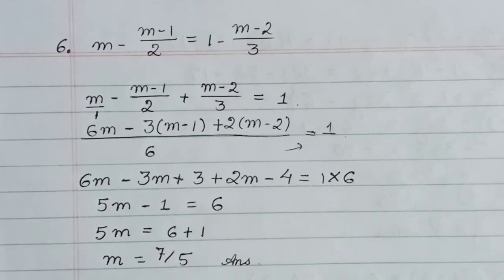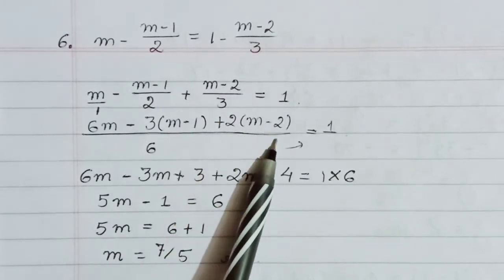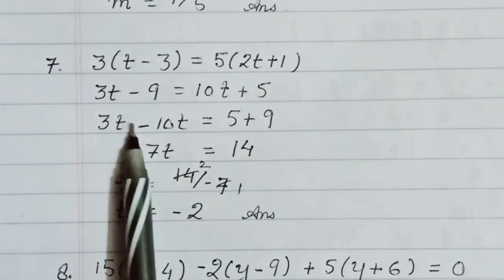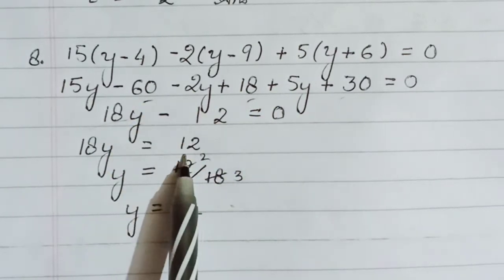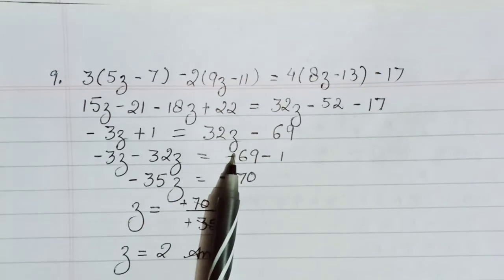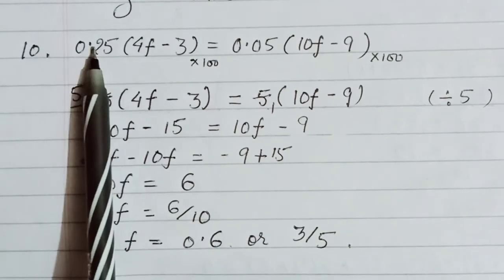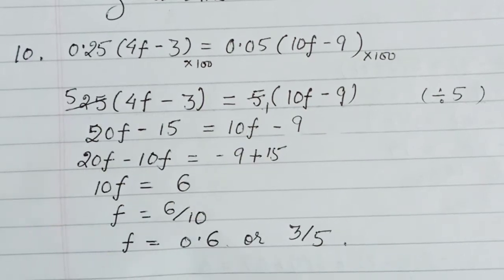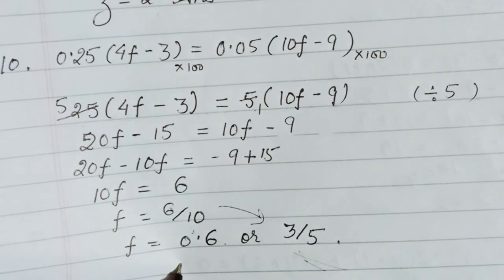Math Class 8 : Linear Equations ( Ex 2.5 ; Q 6-10 )